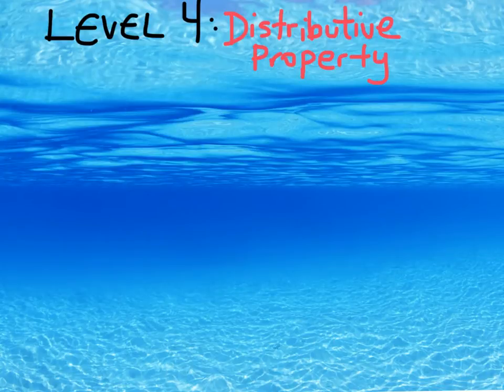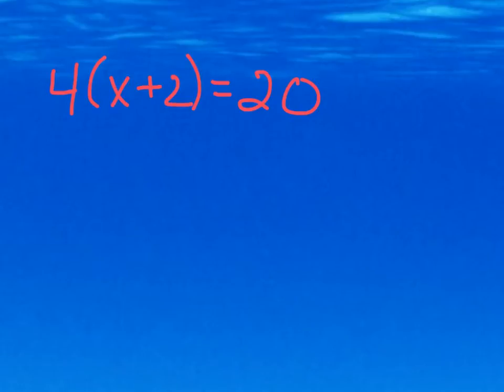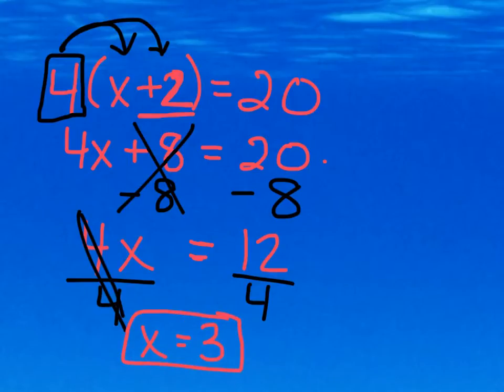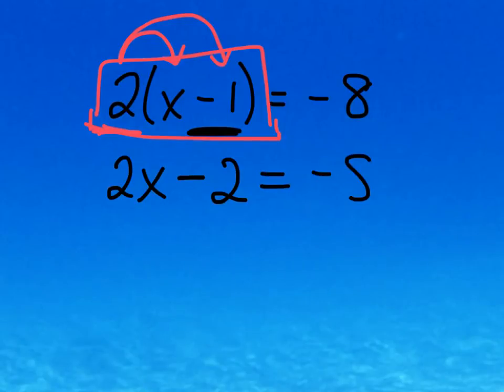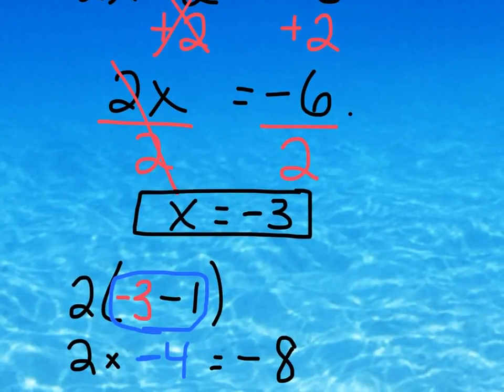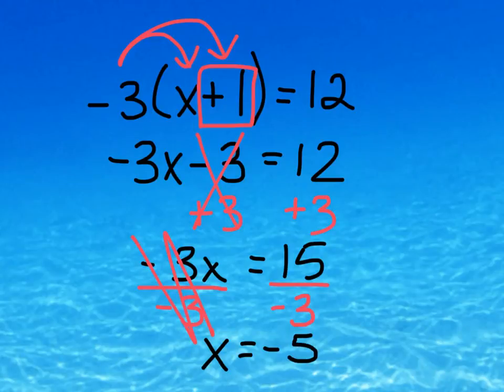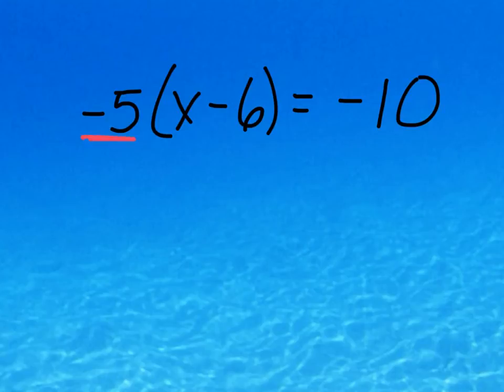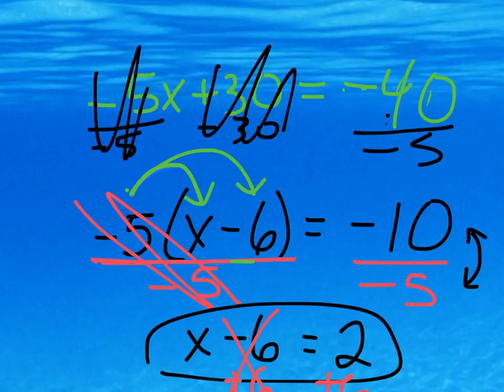Grade 9 Math: Algebra Level 4